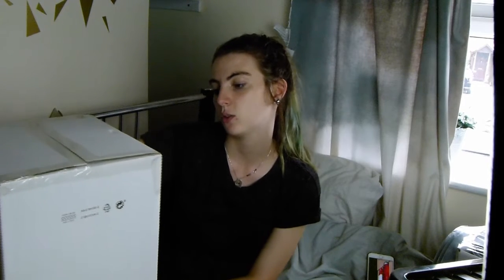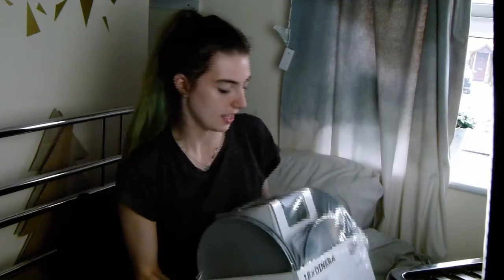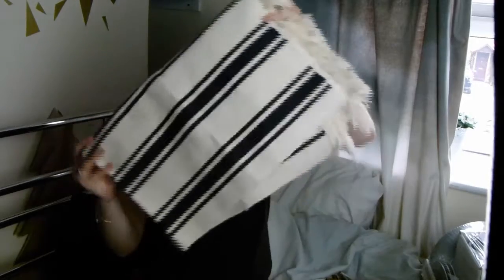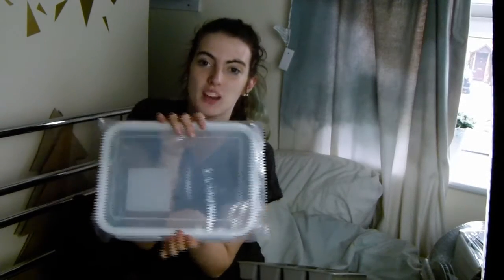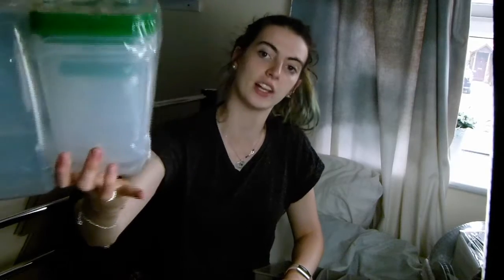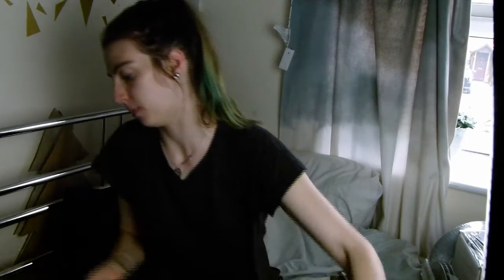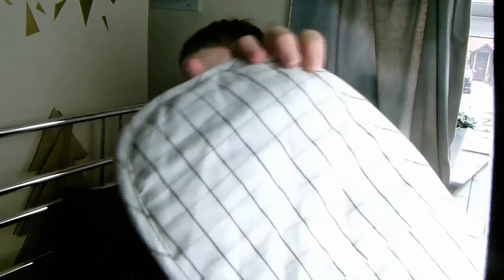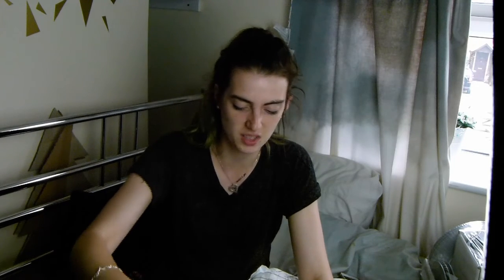Ikea Homeware Haul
Happy Creating